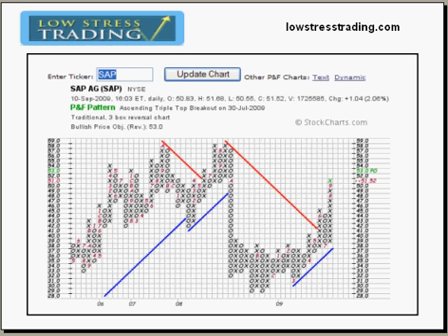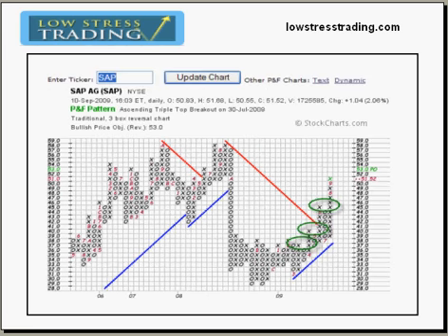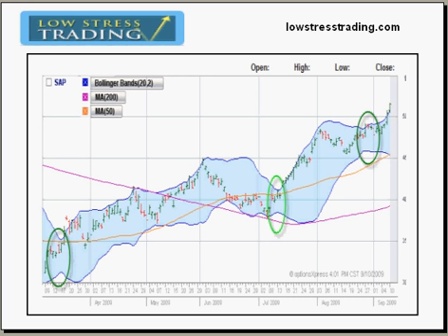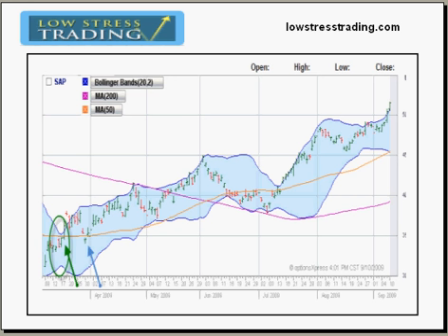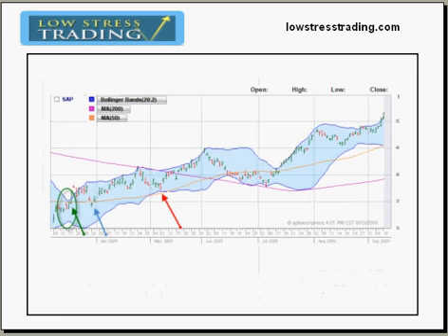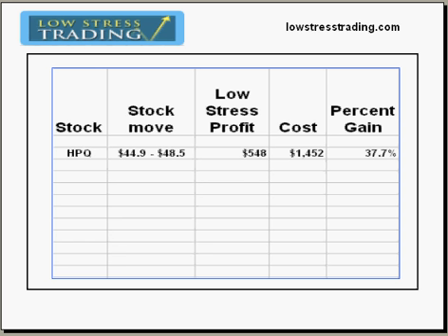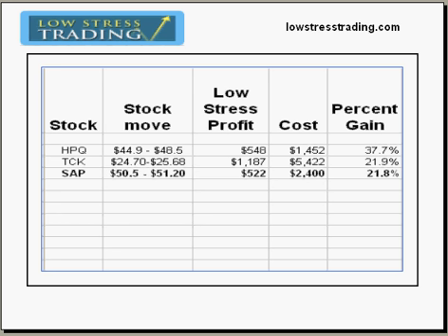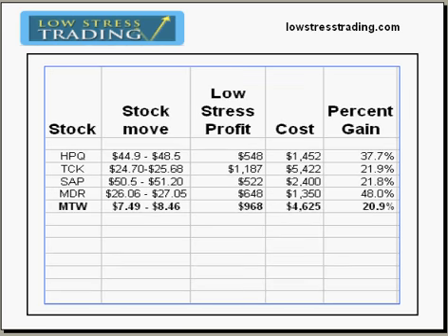Using Technical Indicators to Pick Stock Direction and Entry Points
Learn Stock Market Timing techniques to achieve higher profits when determining the best entry point for stock purchases.  Comparing several approaches to buying stocks based on technical indicators.